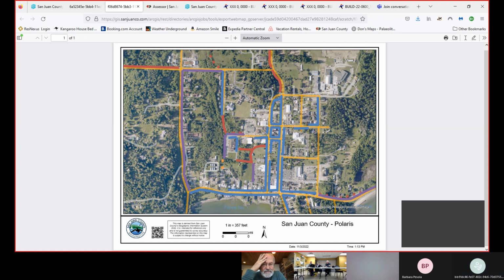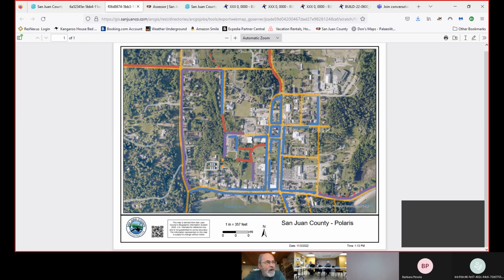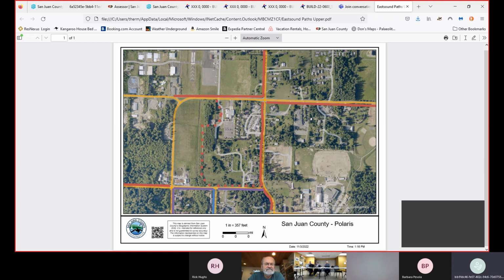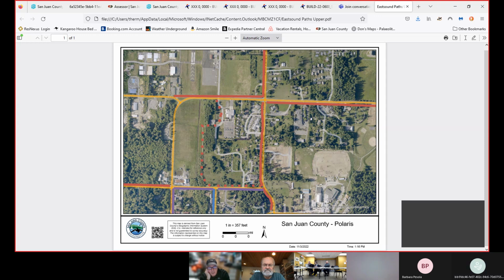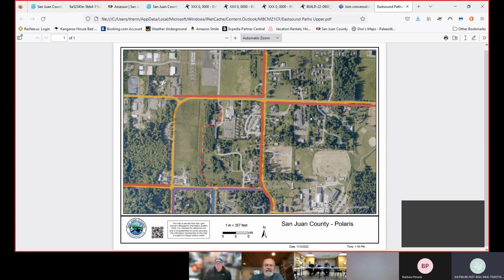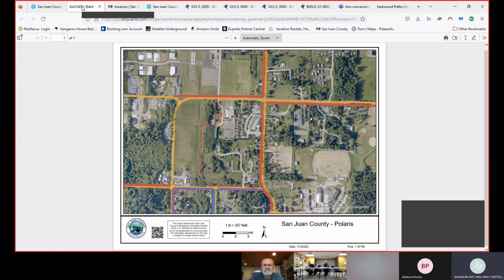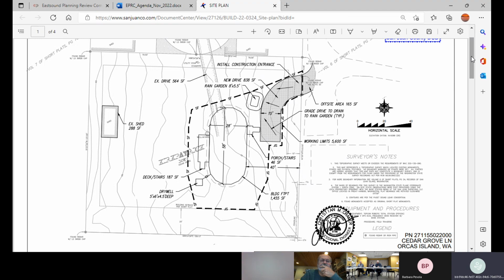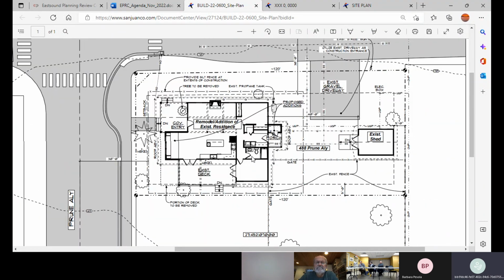EPRC 11-03-2022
San Juan County Eastsound Planning Review Committee